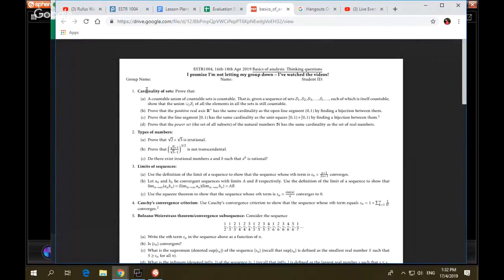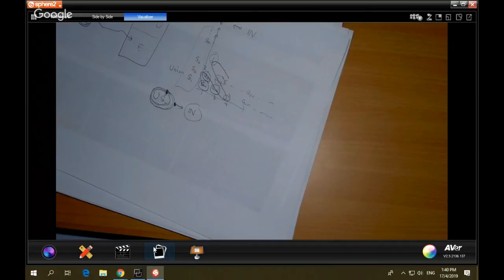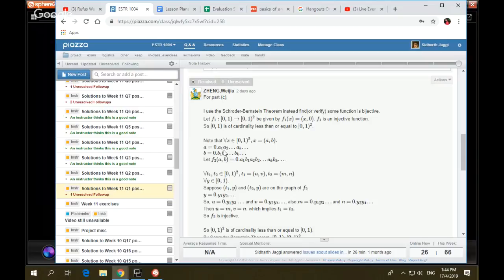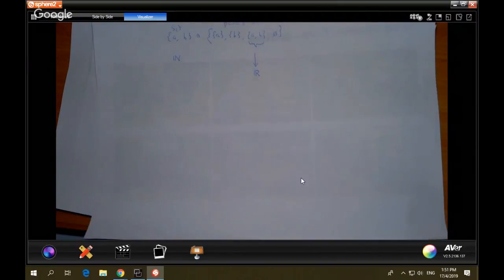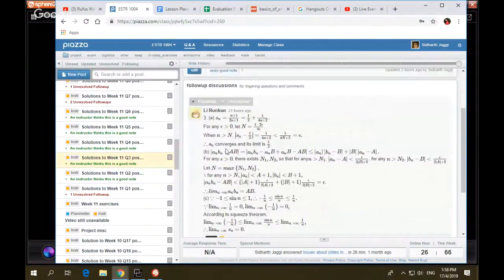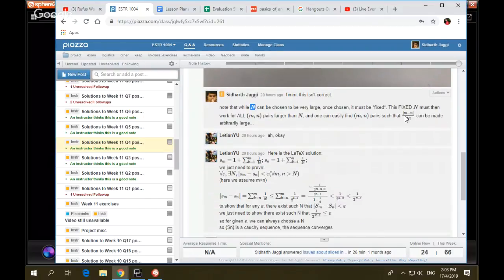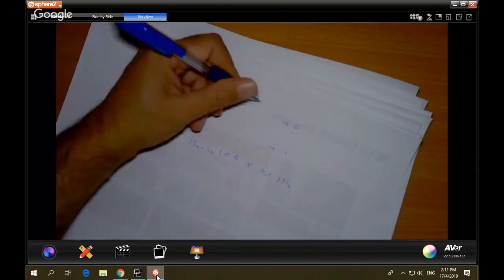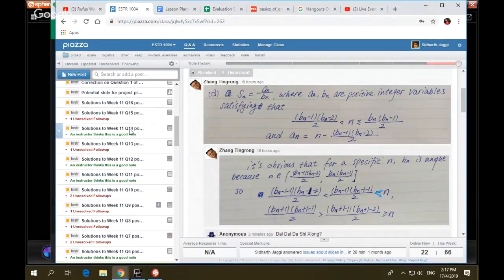ESTR1004@CUHK, 2019, Week 11 class-2